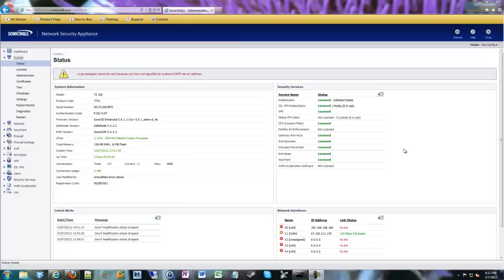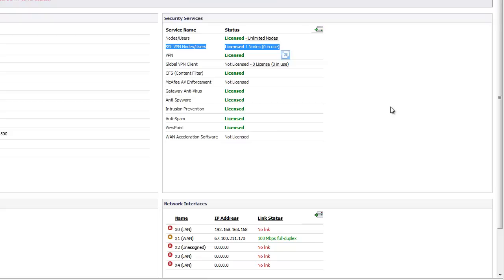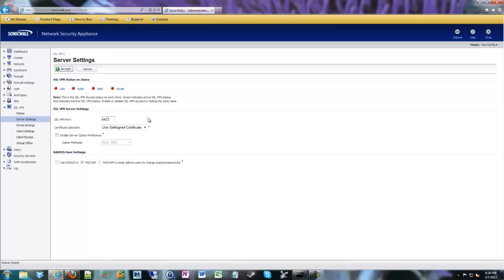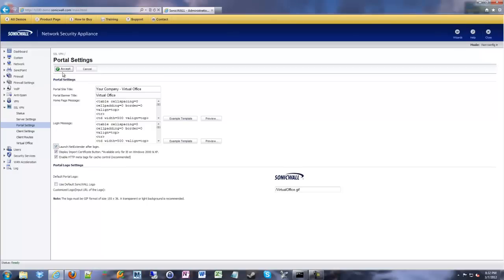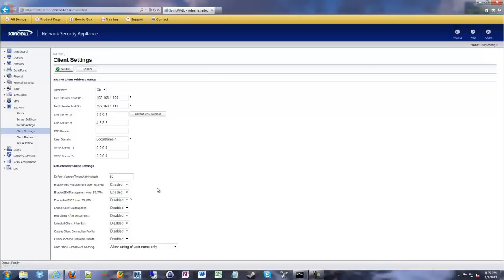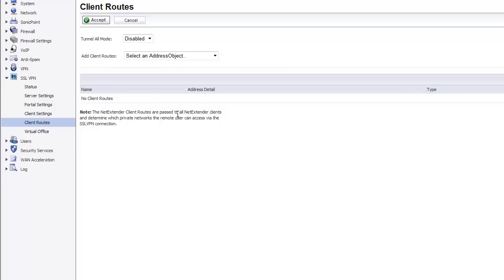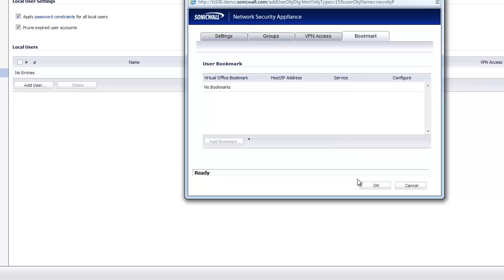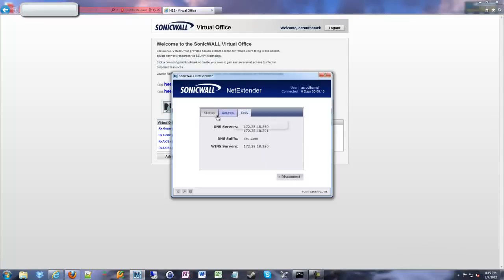Dell SonicWALL SSL VPN Configuration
|-About Video-|
 In this video, I show how to configure your SonicWALL to use SSL VPN for remote access. SSL VPN is now the recommended remote access method by most firewall vendors, rather than the old clients such as GVC that used UDP 500 (SSL VPN uses TCP 443/4433, depending on your configuration).

 This video is applicable for up to SonicWALL EnhancedOS (SonicOS Enhanced) 5.8.x.

ShrikeCast - Learn something new every day!